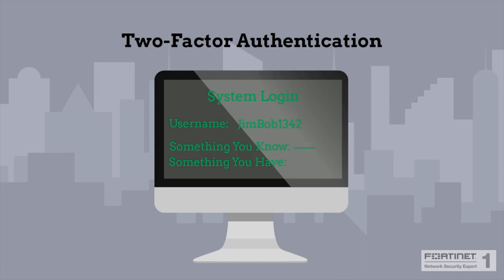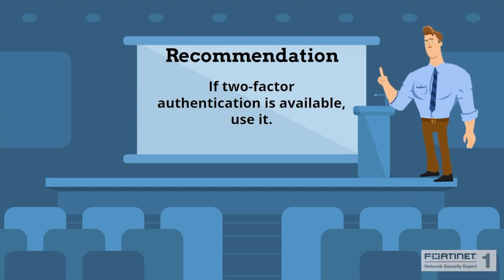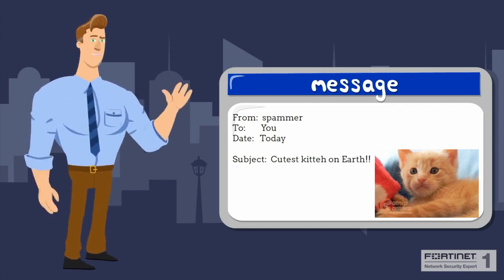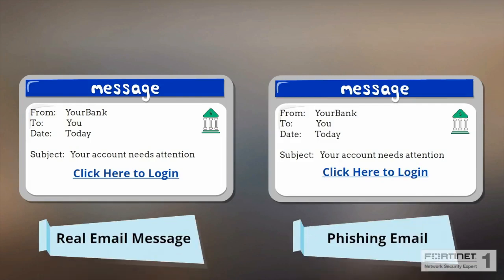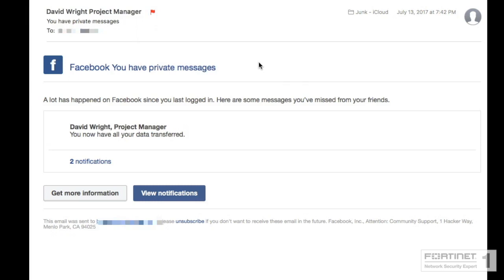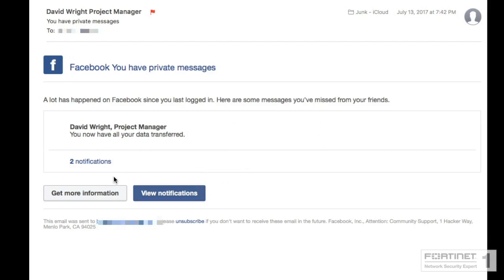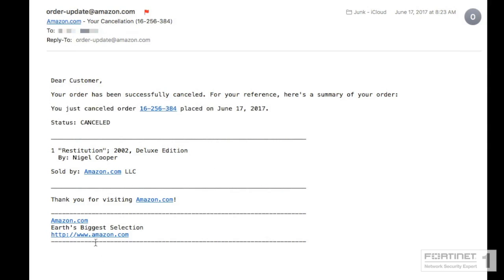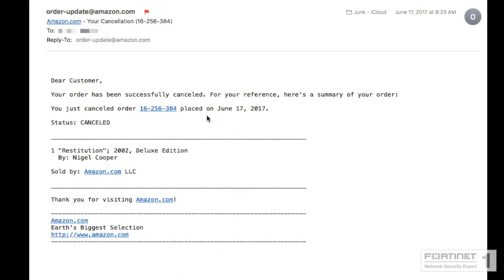The Threat Landscape Personal Security Awareness